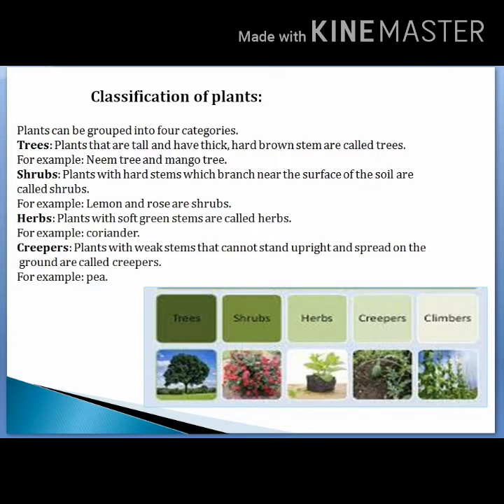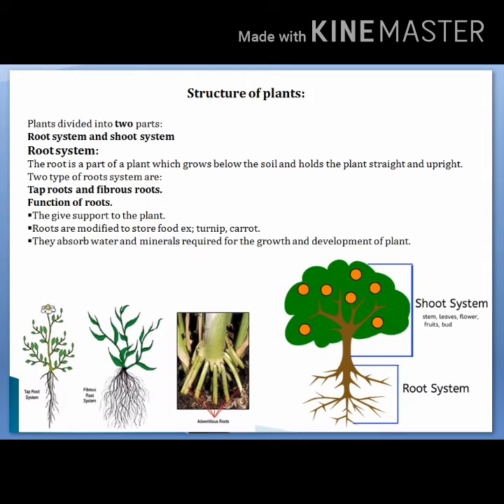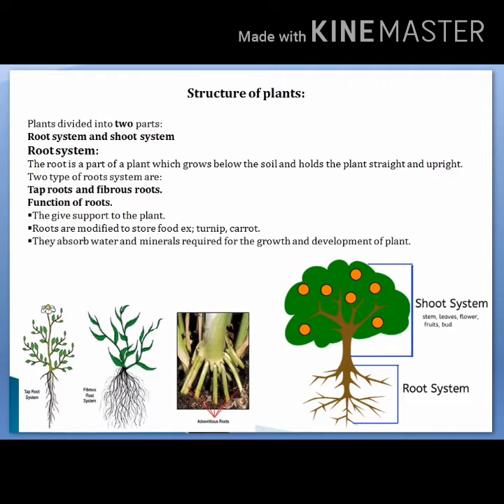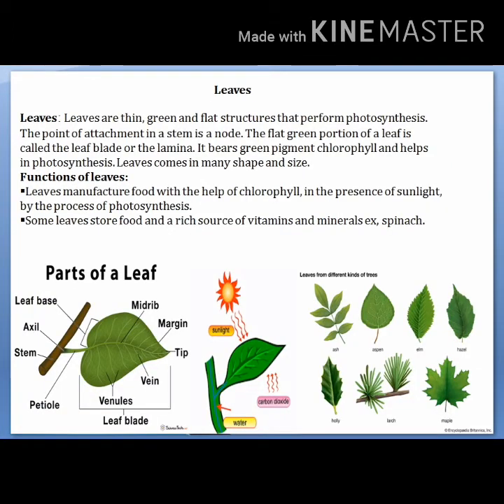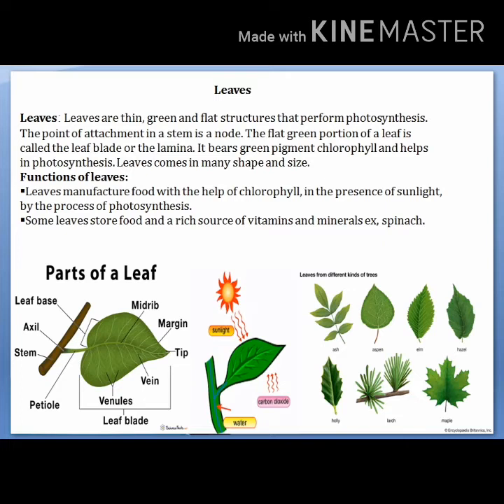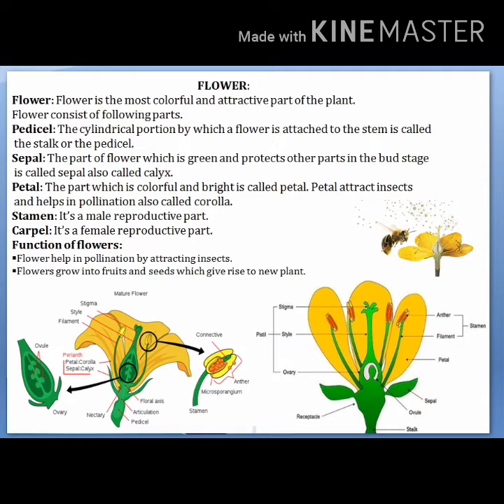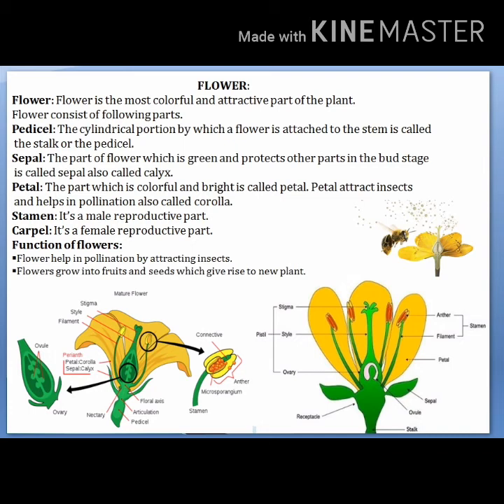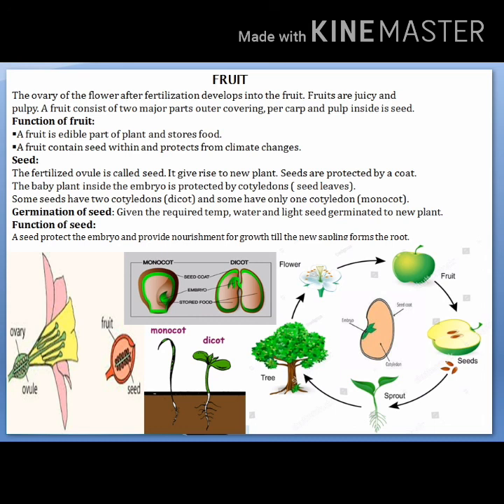Class 6th Science Unit 4"The World of the Living" Lesson 10"Plants--Form and Function" (Explanation)